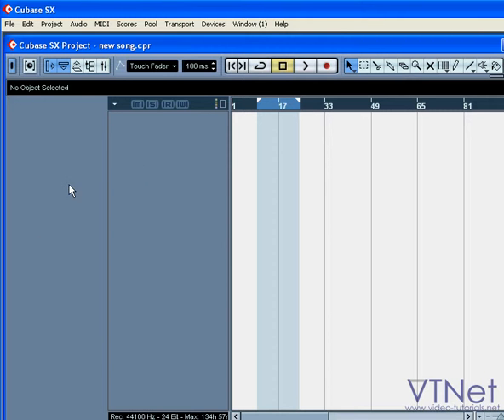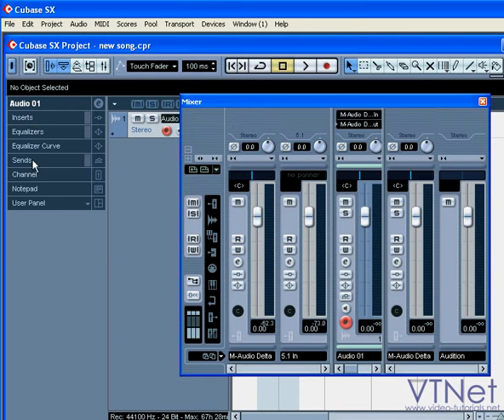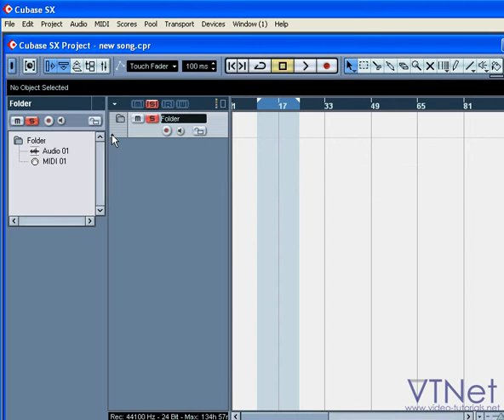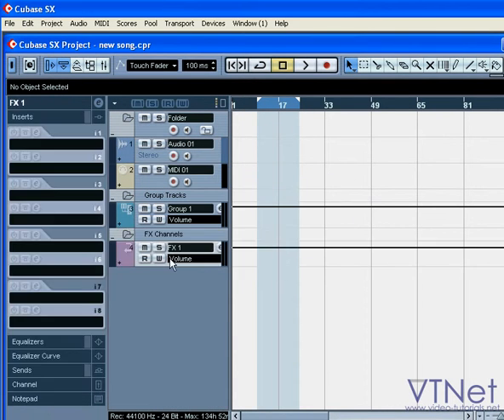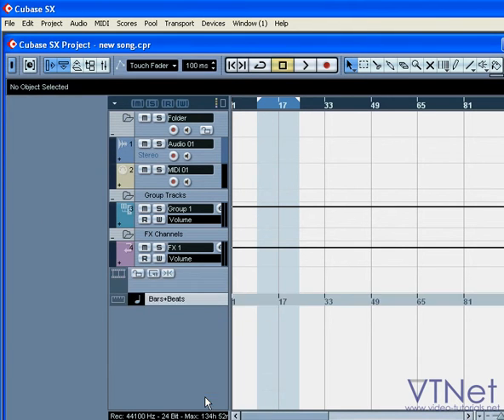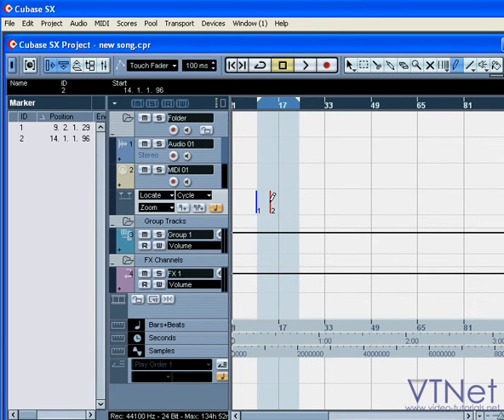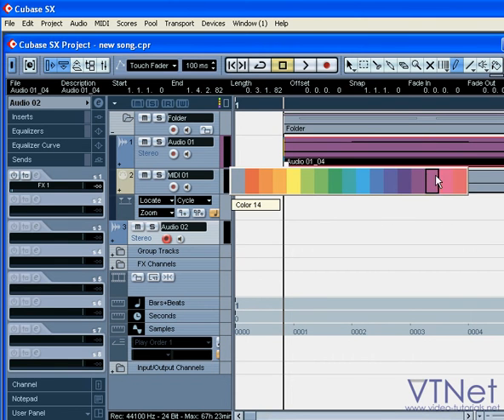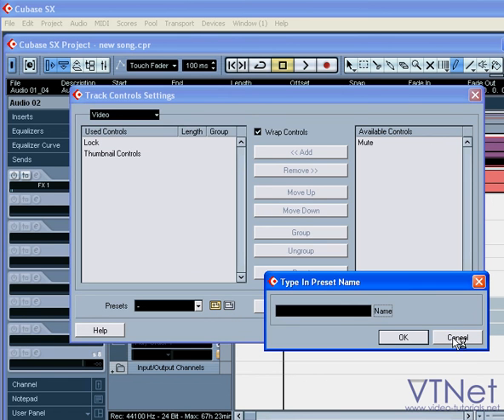06 Cubase Video Tutorial - How to insert tracks into your project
- In this cubase video tutorial, I show you how to insert tracks into your Cubase project. In order to record, you need to establish a placeholder for that data, and in Cubase it's called a "track" This is the full length version of this video tutorial.